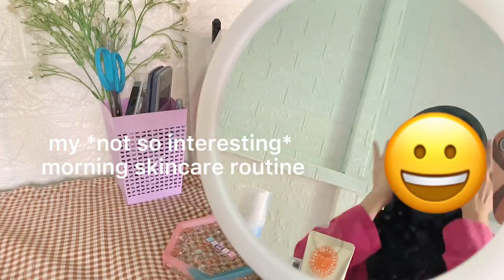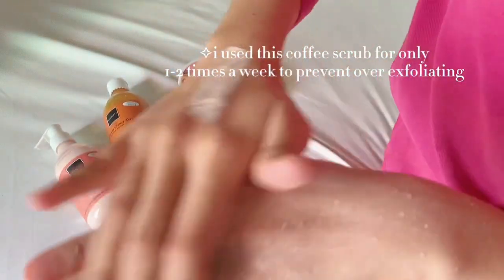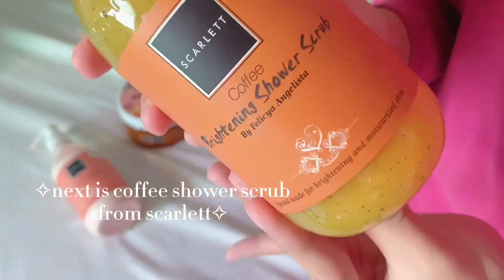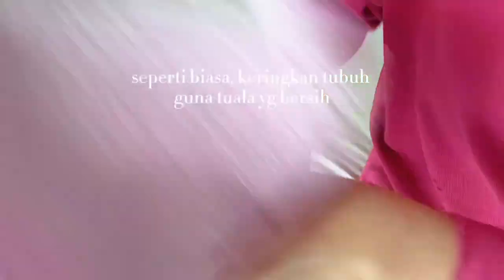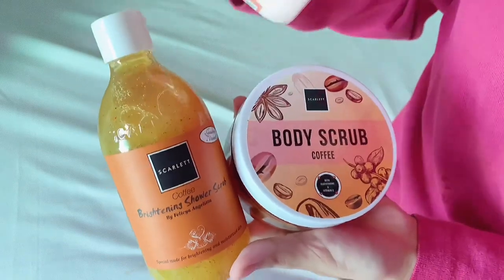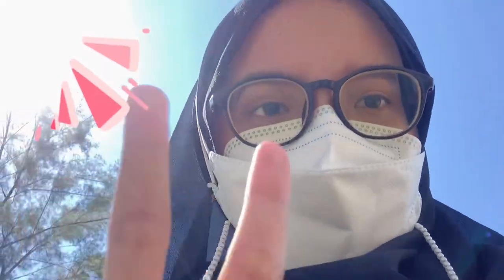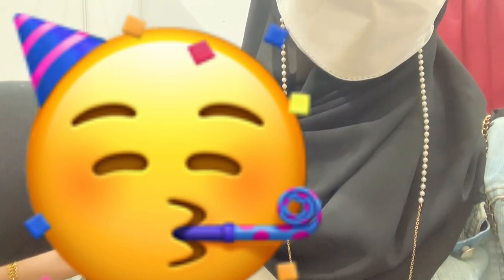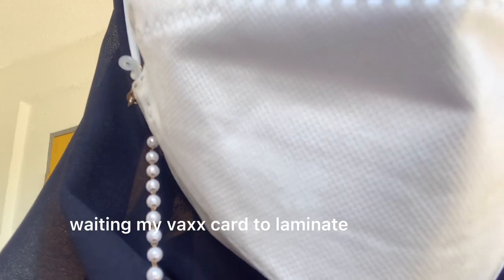✧a day in my life🦋💉 #11: a chill vlog, bodycare routine, 2nd jab✧ | malaysia (❛◡❛✿)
[[ watch in 1080p for hd ]]

☆☆☆ﾟ¨ﾟﾟ･:..ﾞ((ε(⌒▽⌒)ﾟ¨ﾟﾟ･*:..☆☆☆

I'M V AWKWARD AND BAD AT TALKING PUBLICLY HEHE. And a friendly reminder that every people has different side effects☺️ i hope all of you enjoy and appreciate this video as much i do and stay tune for more💛 don’t forget to like, share and subscribe. see you in my next video! 안녕~🤍🥰 (｡・ω・｡)

filming & editing
— `✿ camera - iPhone Xr
— `✿ editing app - capcut/inshot
— `✿ thumbnail - phonto & picsart

let’s support them by clicking the link ╰(´︶`)╯♡

aesthetic video, a day in my life, skincare routine, bodycare routine, scarlett whitening coffee, body lotion, coffee shower scrub, a chill vlog, vlog, coffee body scrub, scarlett products, a productive day in my life, pfizer, second jab, vaccination day, i’m vaccinated, herd immunity